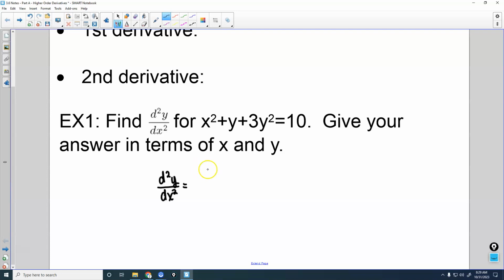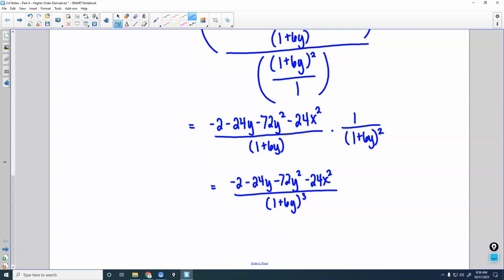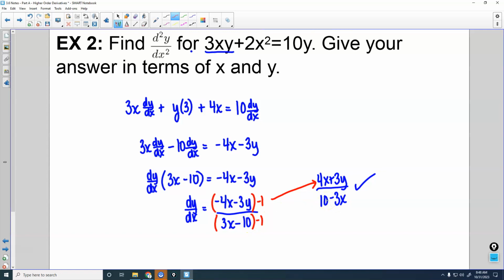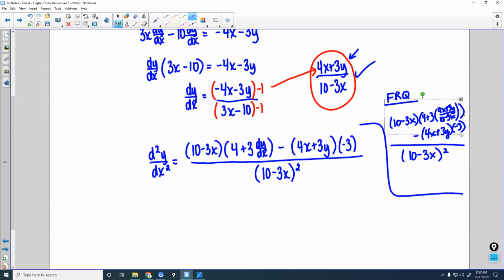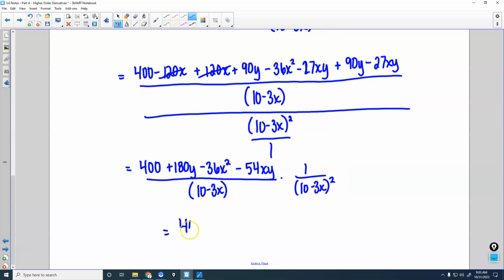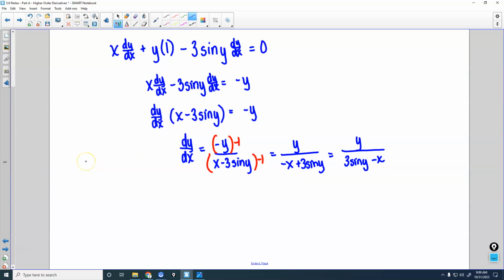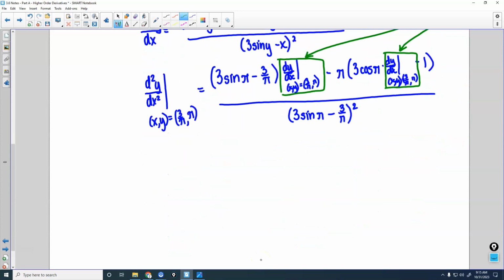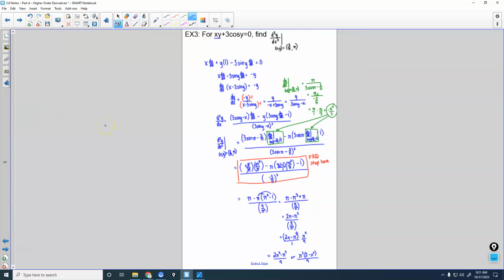AP Calc: Notes 10/31